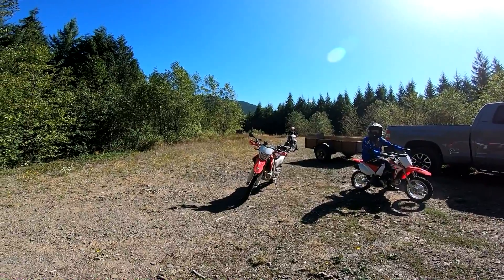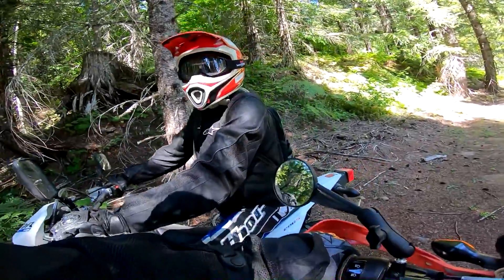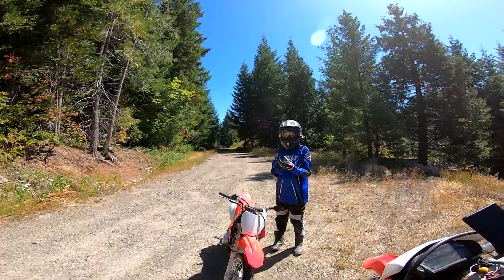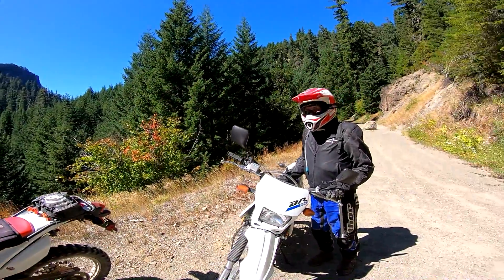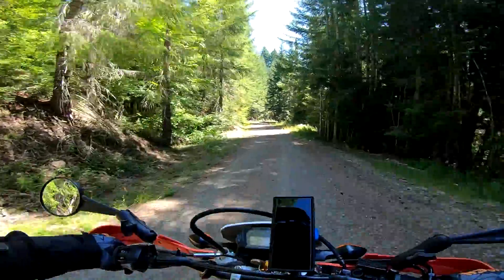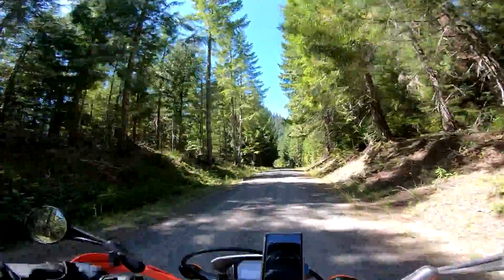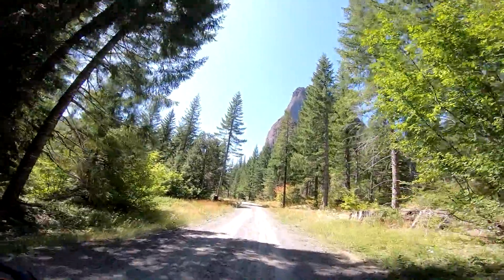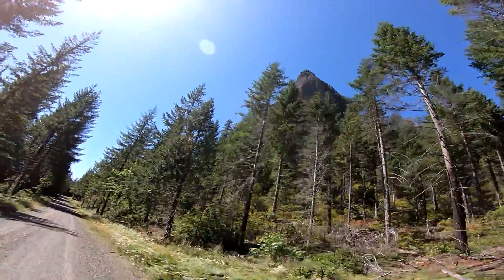Only *Slightly* Lost in the Woods: a CRF250L, DR200S, and CRF110F Dual Sport Logging Road Adventure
Our three-generation (Grandfather, father, and daughter) dual sport adventure to Oregon's Wolf Rock continues!  This logging road adventure begins with more epic shots of Wolf Rock, the largest monolith in the state of Oregon.  Afterward, we set off on what SHOULD have been an uneventful ride back to the truck.  Unfortunately, we had another Google Maps fail and ended up on a sketchy logging road which meant another unscheduled off road motorcycle adventure.  Fortunately, the Honda CRF250L, Suzuki DR200S, and Honda CRF110F we were riding were well-equipped and very capable dual sport motorcycles, and while it took a bit longer to navigate back to the truck, we were never in any actual danger of being lost or getting stuck in the woods.

Come along with us as we explore abandoned logging roads in various states of disrepair.  This was truly an epic motorcycle exploring adventure, and many amazing life-long memories were made on this motorcycle logging road adventure!

Camera Gear:
Main Camera:
GoPro Hero 7 Black
Extra Batteries + Charger
SD Card
B Camera:
GoPro Hero 4 Black
Sena GP10-02 Bluetooth Pack w/Waterproof Case
GoPro Extension Arms Kit
GoPro Mic
GoPro Spare Batteries and Charger

Helmets:
HJC CL-17 Captain America Helmet

Pants:
Tourmaster Overpants
Tourmaster Venture Air

Boots:
Oxford Cheyenne

Grom Mods:
Pro Taper Grips
Aramox Levers
Anodizing Racing Exhaust
14 Tooth Sprocket
USB Charger

Versys Mods:
Givi D4114ST Windscreen
Kawasaki Relay (Needed for charger install. Versys 650 only)
Bikemaster Charger (fits like stock, no mods necessary)
Aukey USB Charger Insert

Acerbis Rally Pro X-Strong Handguards
Pro Taper Pillow Top Grips
CRF250L Rear Rack
Coleman Mad Dog Seat Cover
Tusk CRF250L Folding Shift Lever
Flatland Racing Skid Plate

2016 Kawasaki Versys LT
2016 Honda CRF250L
2018 Honda Grom ABS